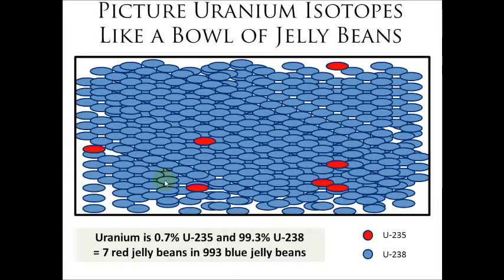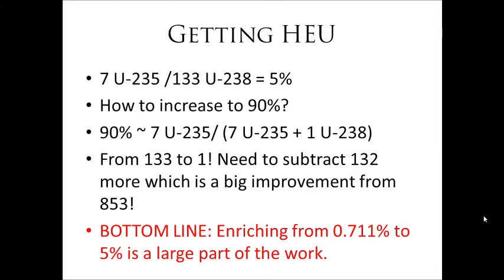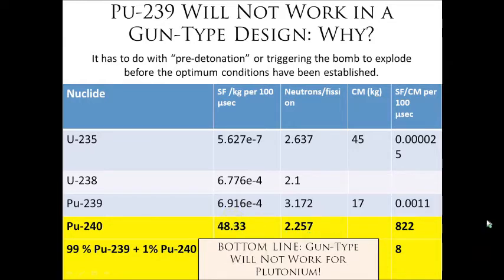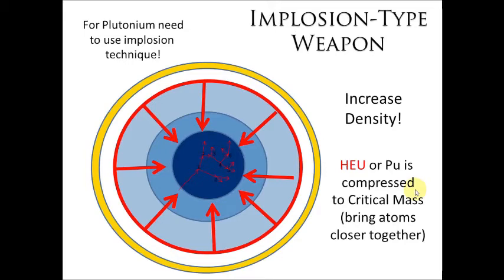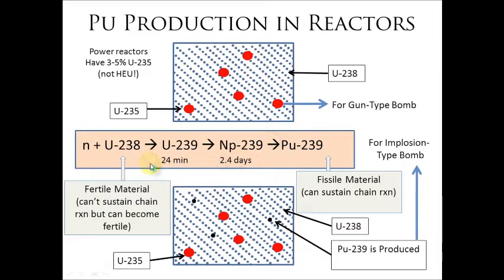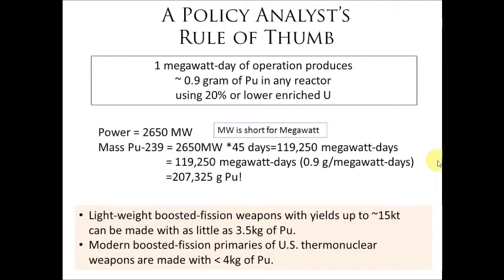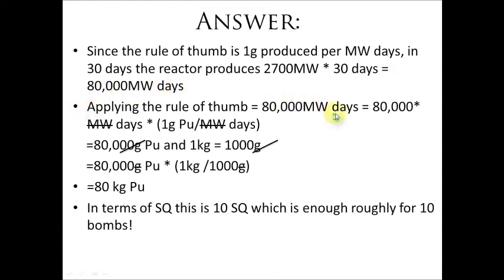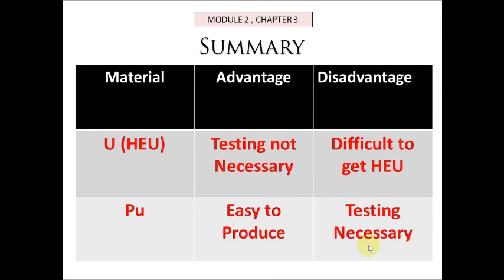Military Application from VSF Part2 2 4